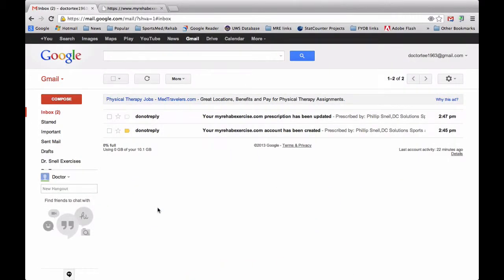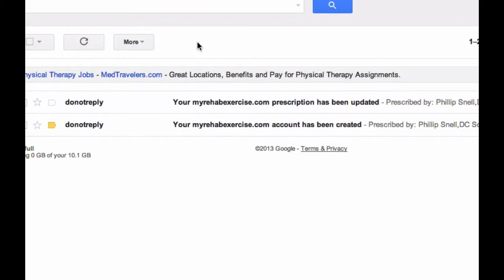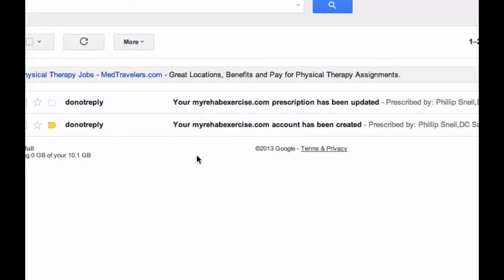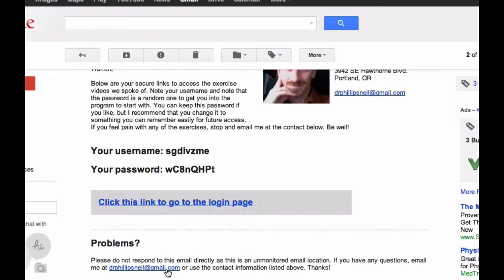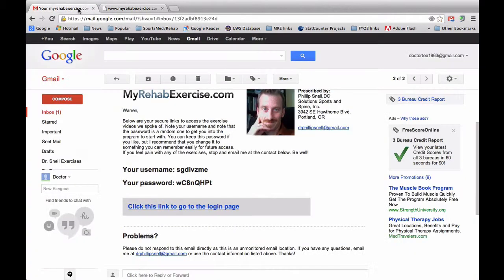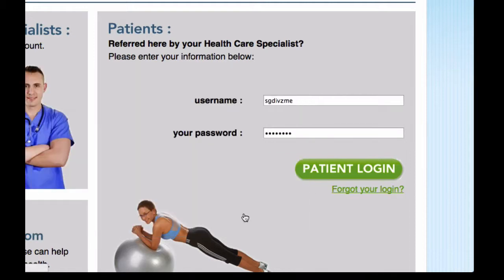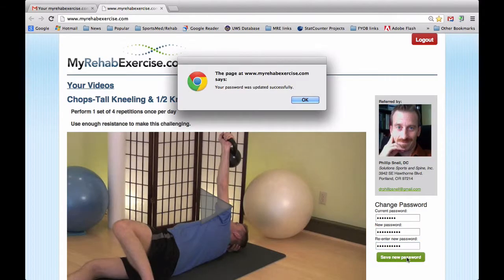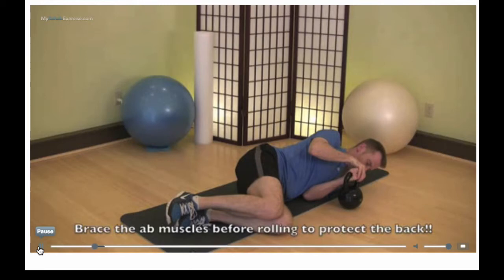Patient Vantage Point of My Rehab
This gives an idea of what a patient might see when they receive an email exercise Rx from MyRehabExercise.com. Subscribers gain access to the video library to help improve care and streamline delivery of excellent exercise instruction.